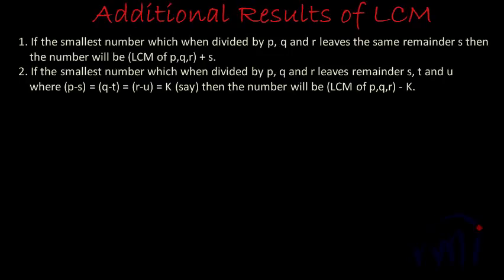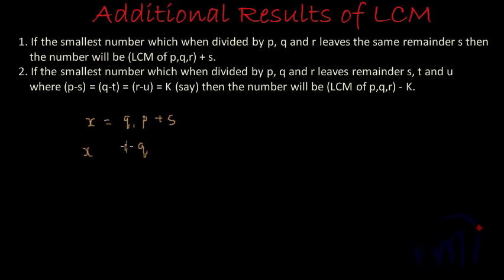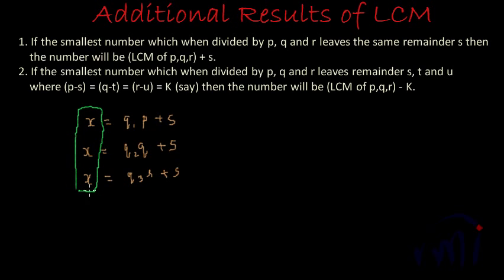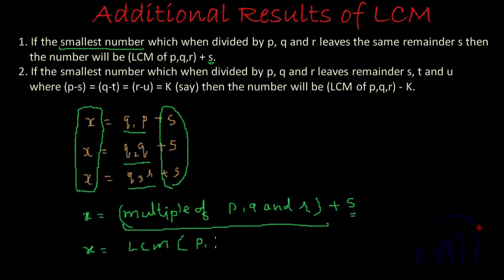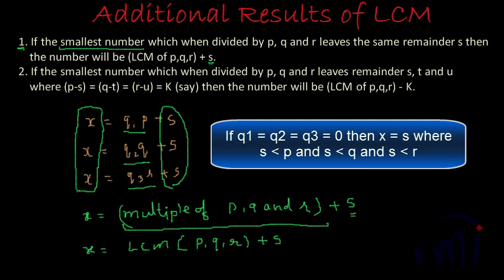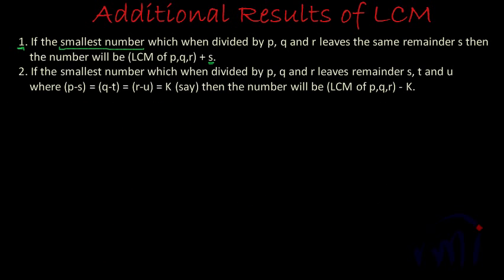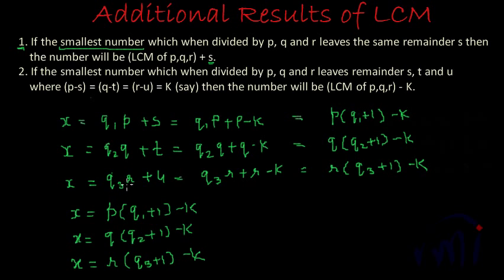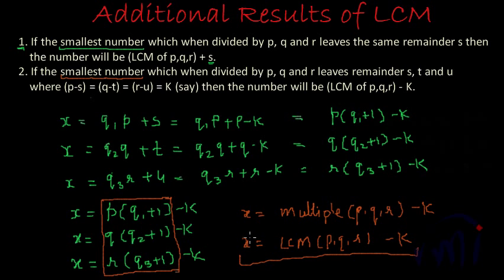Least Common Multiple (LCM) : Some Additional Results and their Derivation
Learn about some interesting results based on Least Common Multiple. Learn the logic or Derivation for better understanding of concepts.